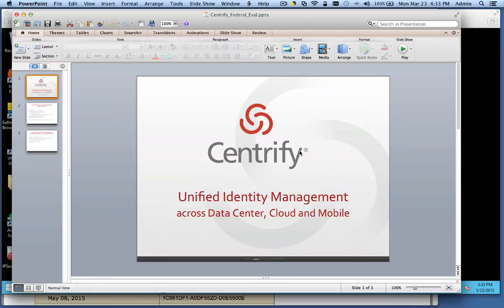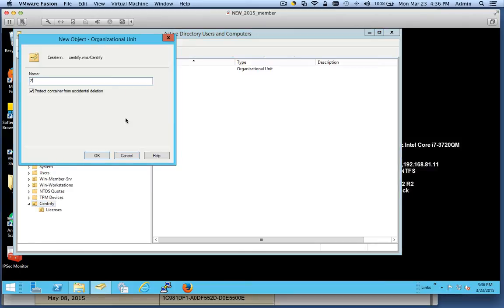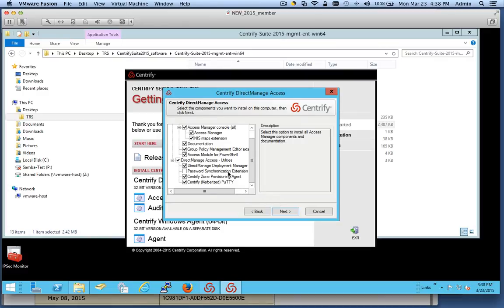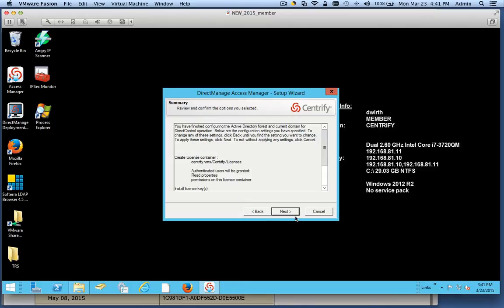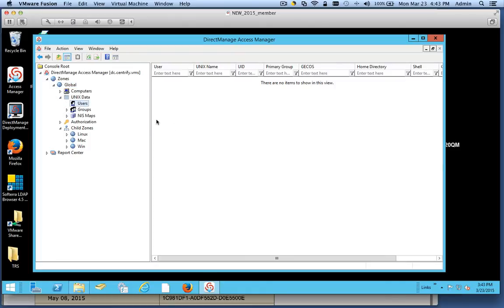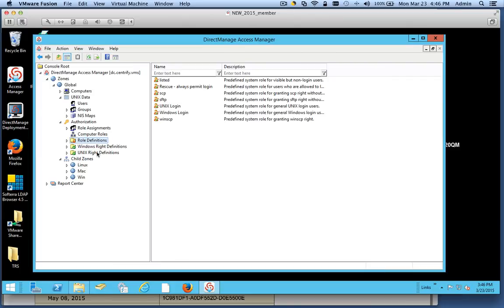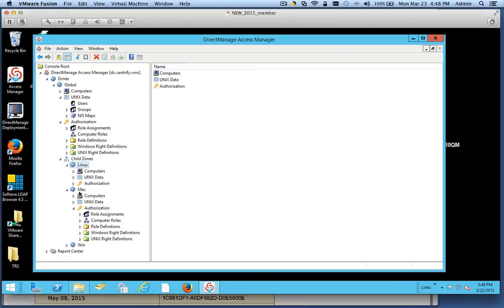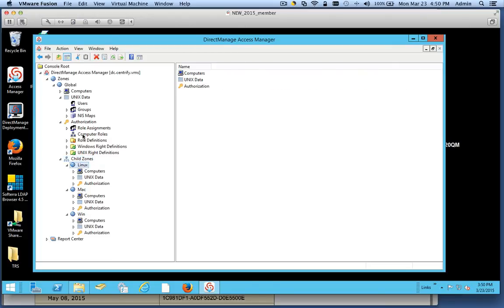Centrify Server Suite 2015, Standard Edition Eval Iinstall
This video shows a  installation of the Centrify Server Suite 2015 software, Standard Edition.  It also covers the basic configuration of Centrify Zones for a simple evaluation, as well as the setup of a test user.